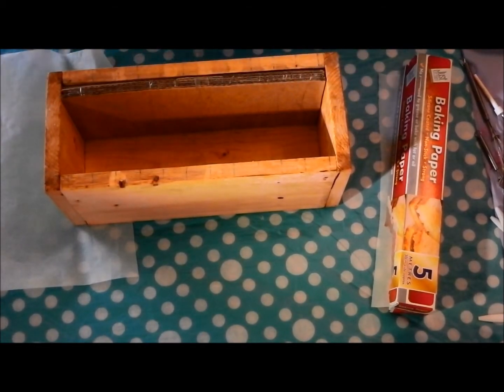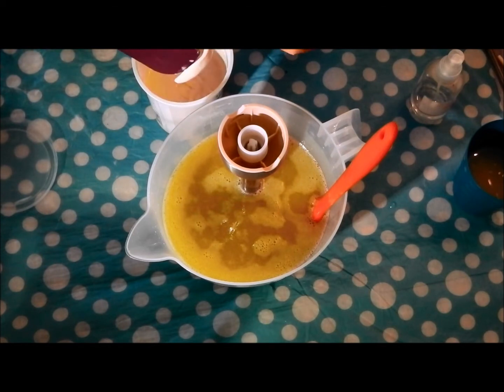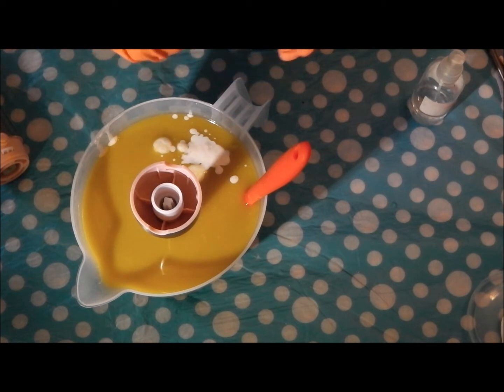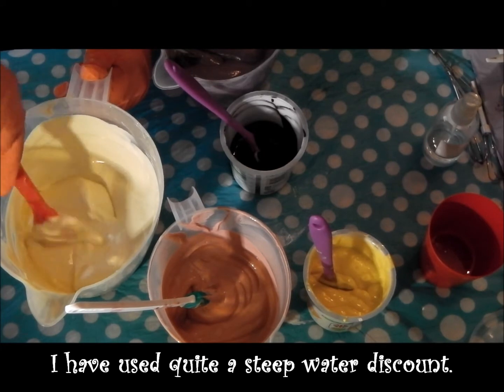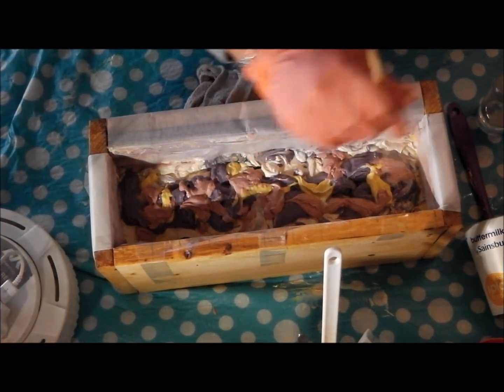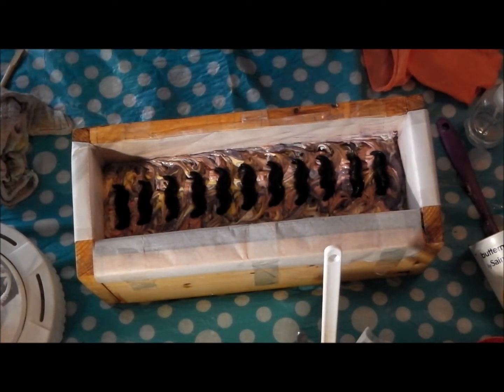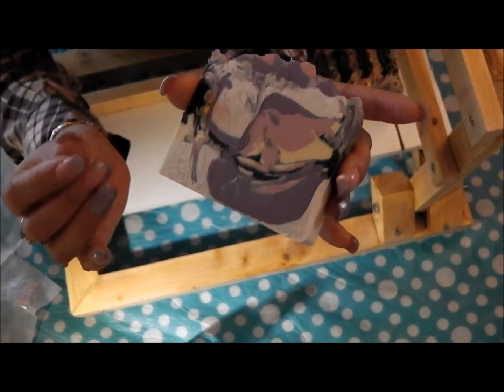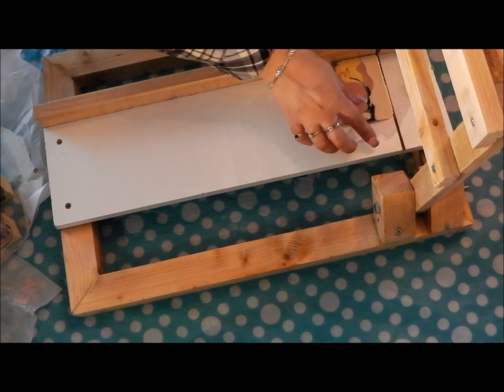Making & Cutting Black Orchid CP Soap 11/03/14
This is the making of cold process soap using Black Orchid fragrance.  This is a decadent soap containg amoungst other things, Olive Oil, Cocoa Butter, Shea Butter, Coconut Cream, Yoghurt, Double Cream and Buttermilk, Oatmeal Powder and Soya Powder.